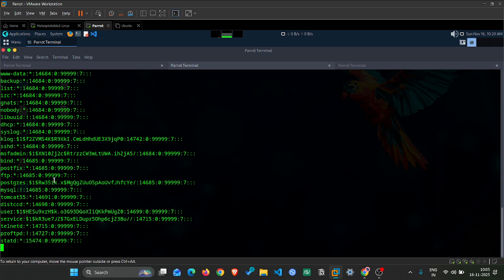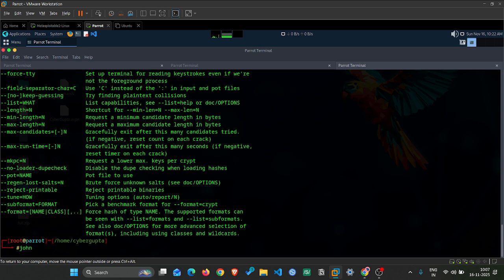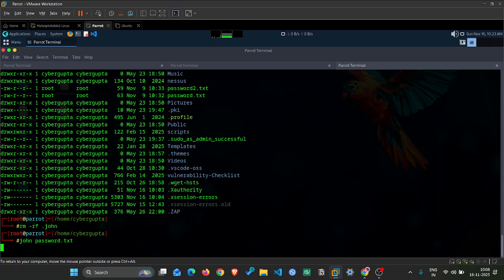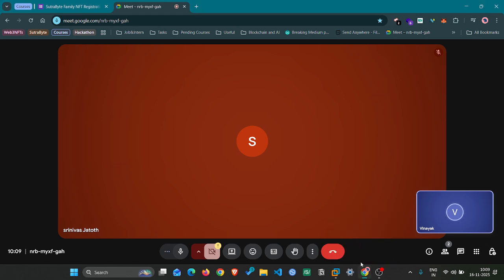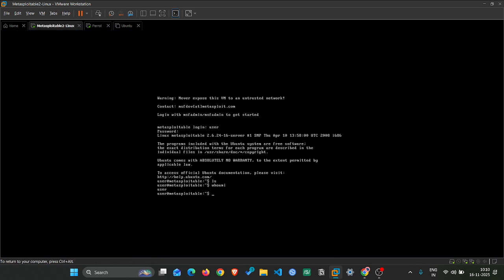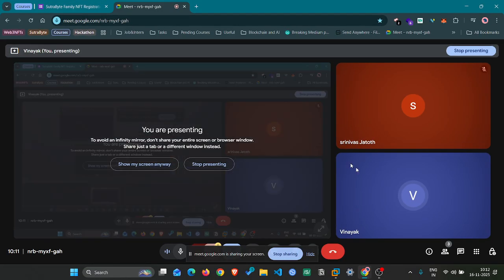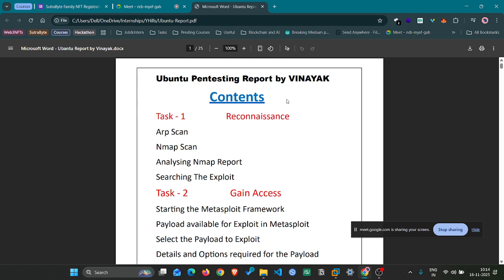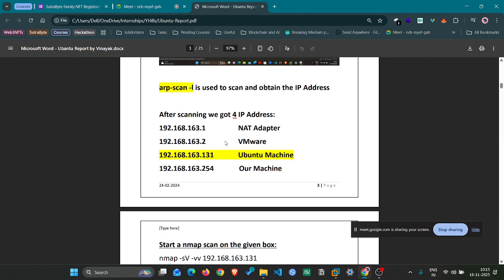💥 Week 7 - Password Cracking Class is LIVE! 💥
Welcome to the next chapter of the @sutrabyte1  Red Teaming Course 🧠💻

📌 Topic: Password Cracking

- Understanding password hashes 🔐
- Dictionary, brute-force & hybrid attacks
- Hands-on with tools like John the Ripper & Hashcat ⚙️
- Wordlist creation & optimization
- Real-world cracking demo (ethical lab)

💡 Password cracking isn’t just about breaking codes — it’s about understanding human behavior and attack vectors.

💬 Drop a 💥 in the comments if you’re ready to crack your first hash today!